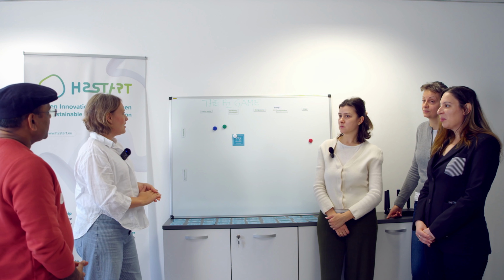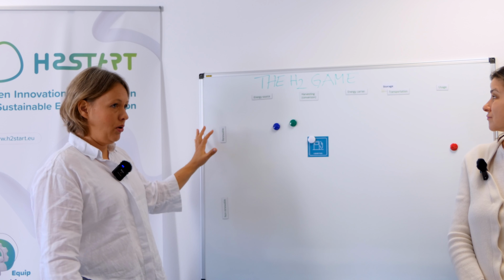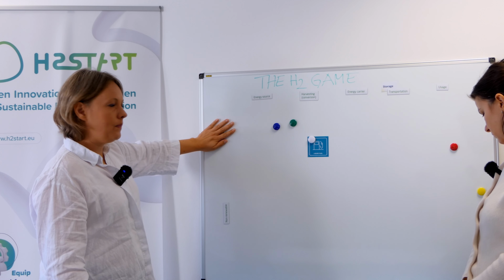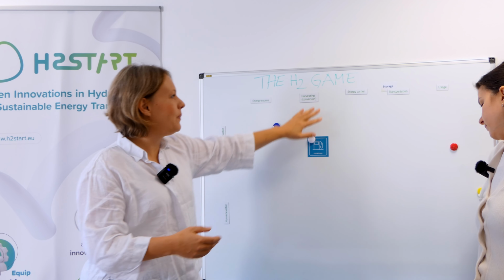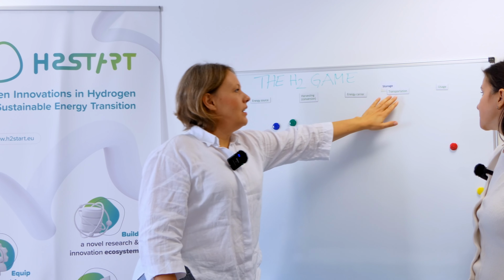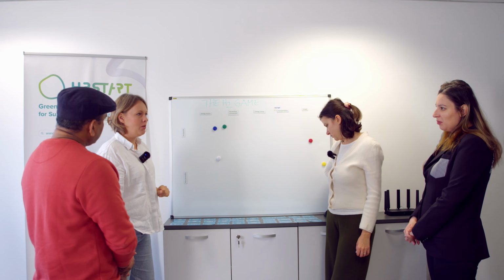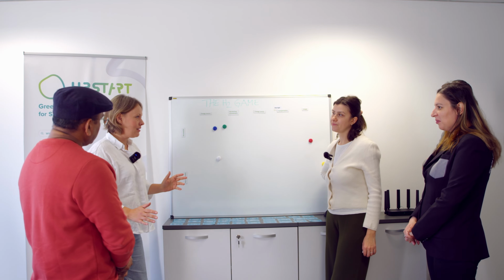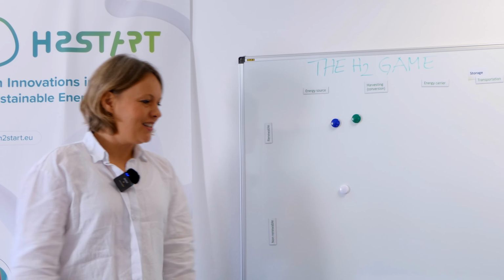The Hydrogen Game – Energy System Value Chain: From Source to Usage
The Hydrogen Game – Energy System Value Chain: From Source to Usage is an interactive educational tool that helps learners understand how hydrogen technologies work across the entire energy system.

Through realistic scenarios and hands-on gameplay, participants explore hydrogen production, storage, transport, and end use, while learning how technical decisions, infrastructure planning, safety, and sustainability are interconnected.

The game supports education and training for students, educators, project teams, public authorities, and stakeholders new to hydrogen technologies.

These resources can be used in workshops, classrooms, project meetings, and public engagement activities to support skills development for the hydrogen economy.